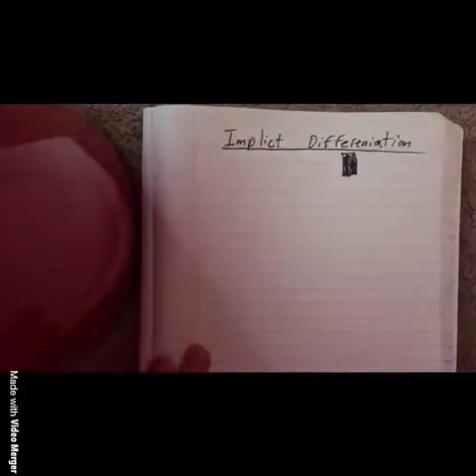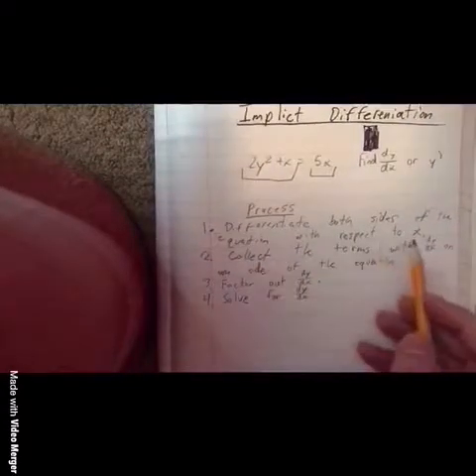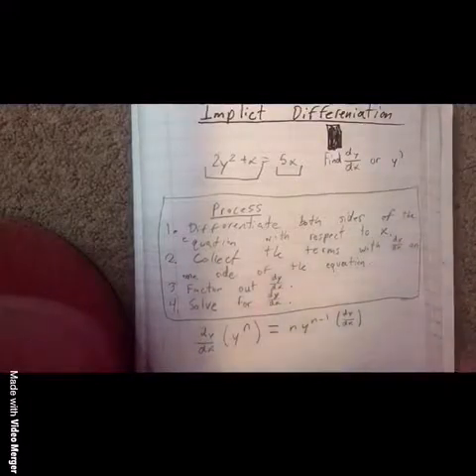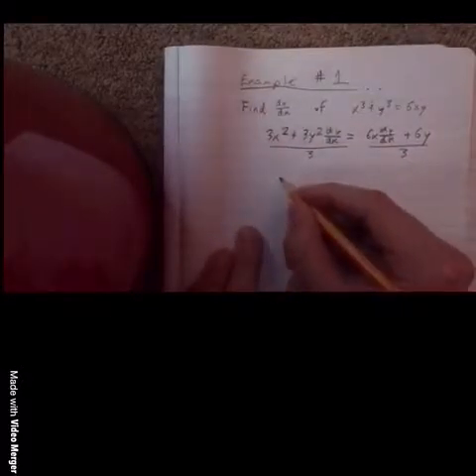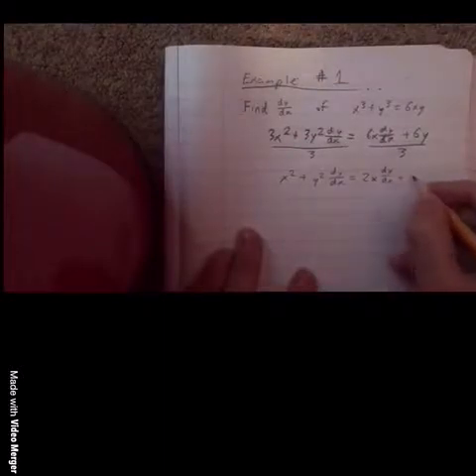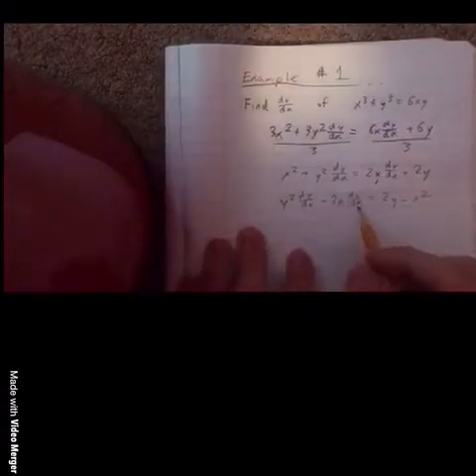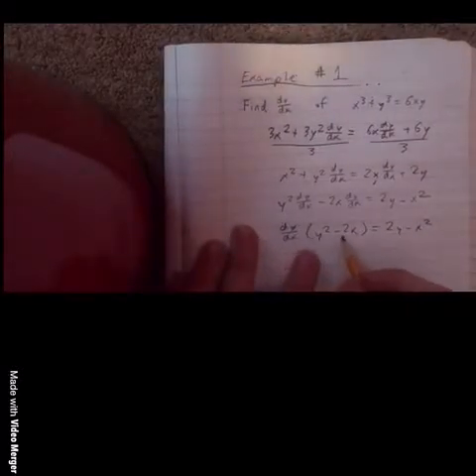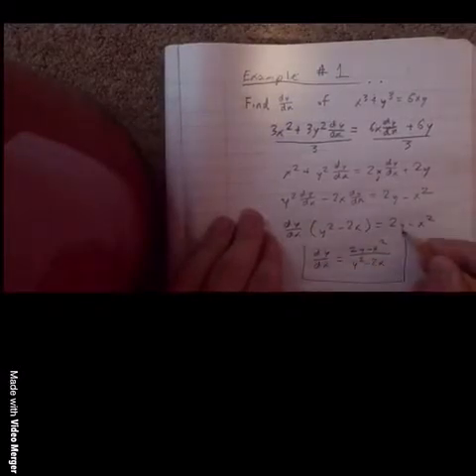Math project q4 by Gregory Baynard